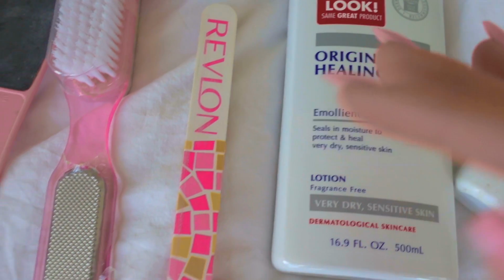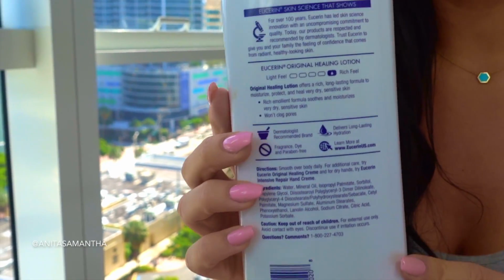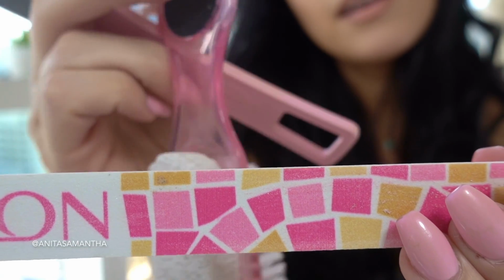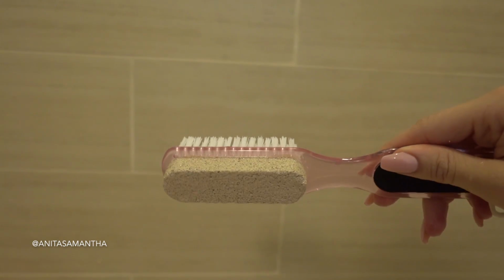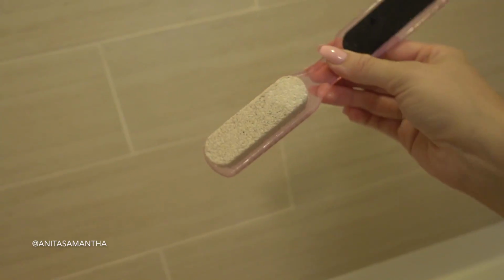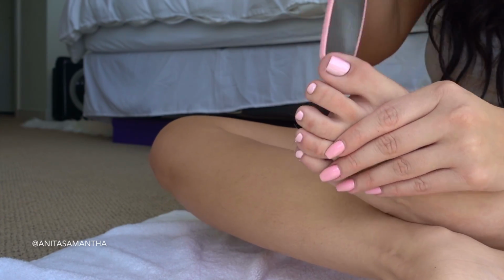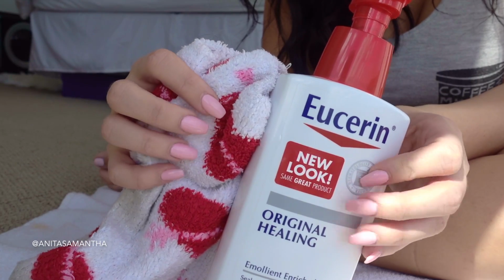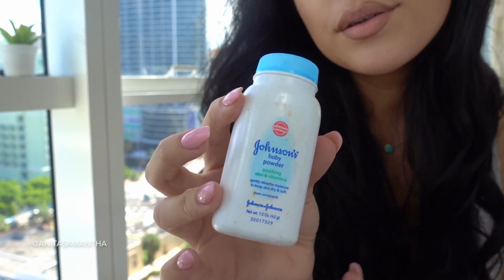HOW TO GET SOFT & SMOOTH FEET OVERNIGHT | Make Your Feet Sexy + Smell Good (At Home DIY)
How To Get Soft Feet Transform Your Feet into Smooth, Beautiful, Smell Good & Look Pretty! (PRODUCTS LISTED BELOW)
Snapchat AnitaSxo

ALL THE PRODUCTS YOU NEED & SAW IN MY VIDEO :)
Eucerin Lotion
Scented Epson Salt
Calus Remover
Foot Stone / Brush Combo
Foot Filer
Foot Set
Nail File
Cozy Aloe Infused Socks